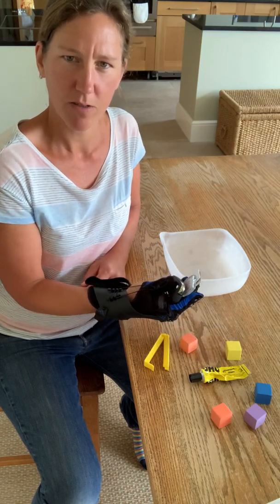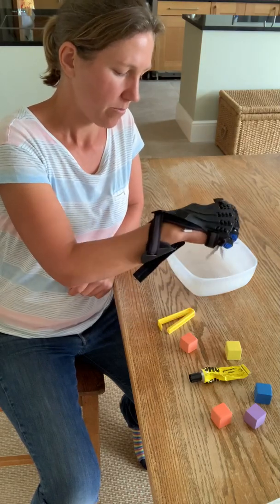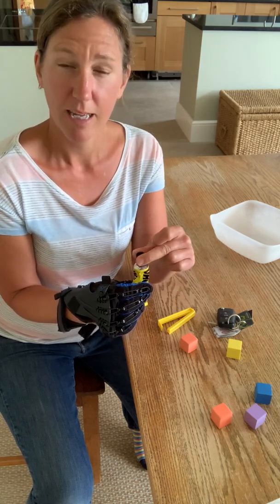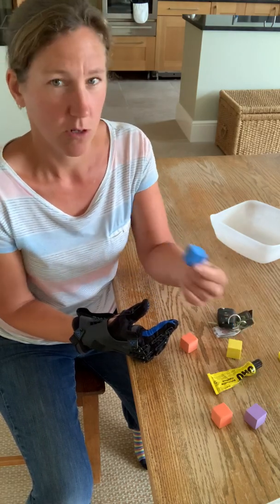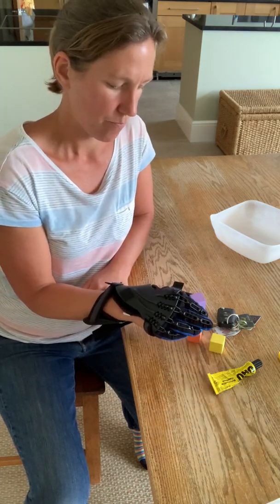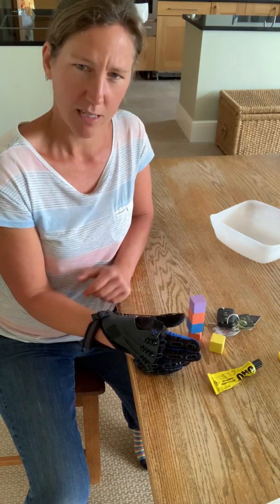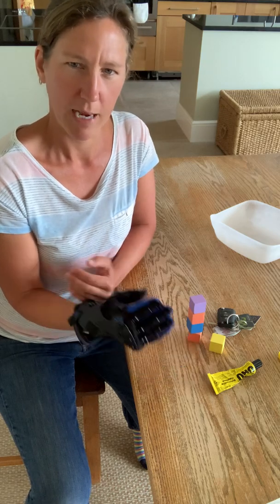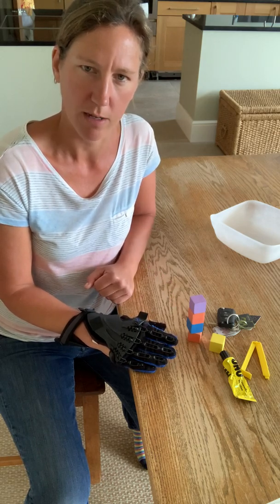SaeboGlove high level hand exercises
Stroke Exercises for the hand, with ideas for fine finger practice using your SaeboGlove